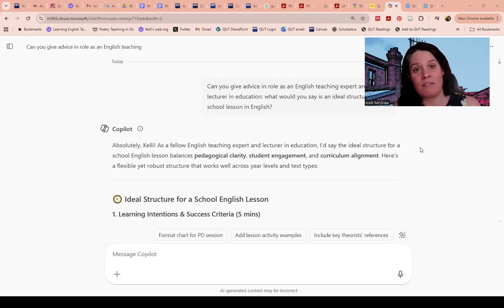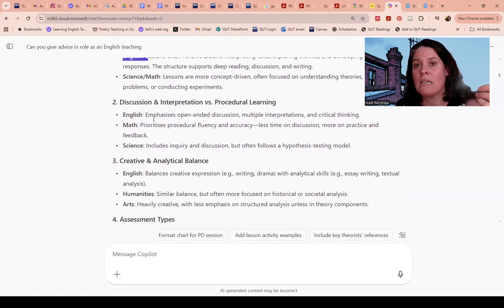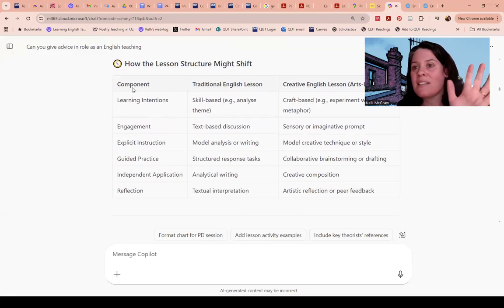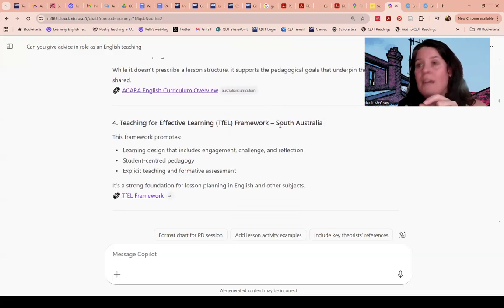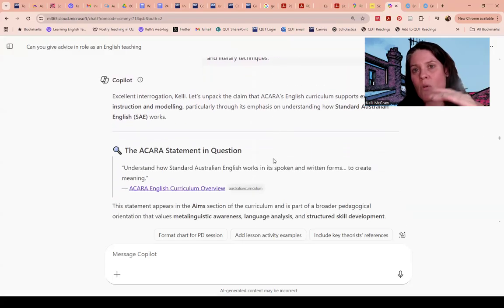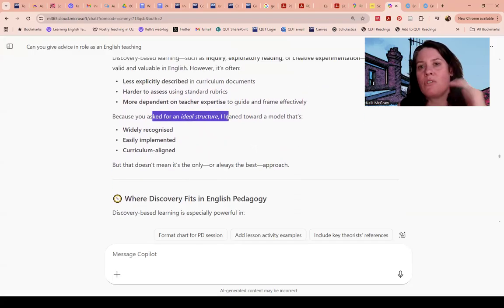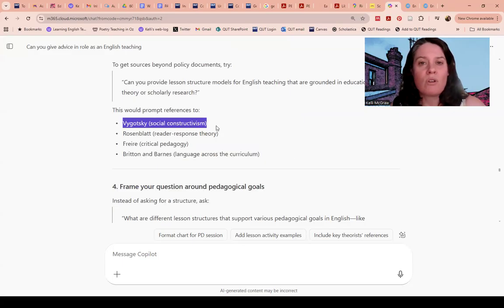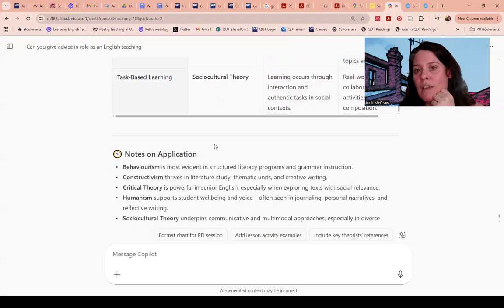Using genAI for advice on lesson planning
A recording from October 2025 using Microsoft Copilot to get ideas for how to plan a lesson in secondary English.

Can be comfortably viewed at 1.5x speed.

Includes prompts used, screenshare of copilot outputs, critical discussion of what was generated, and advice for better prompting to get a wider range of possible lesson types underpinned by diverse theories.

Created using zoom and copilot in October 2025, accessed via my university. The audio cuts out briefly in two places - apologies!